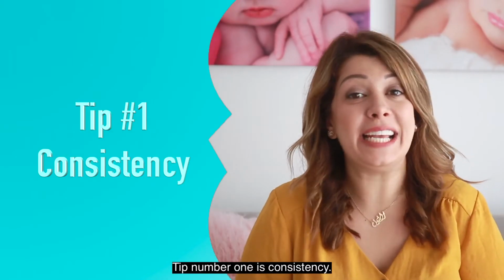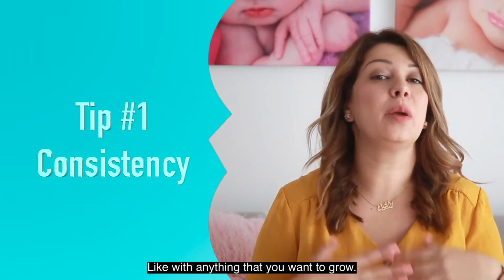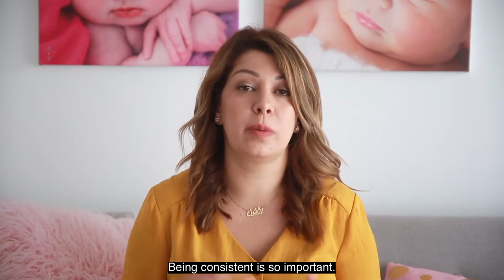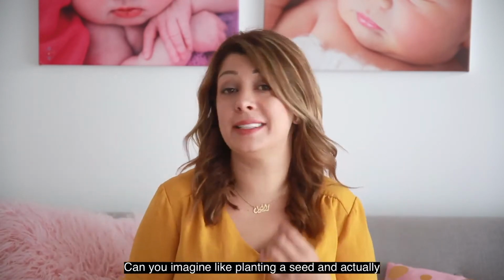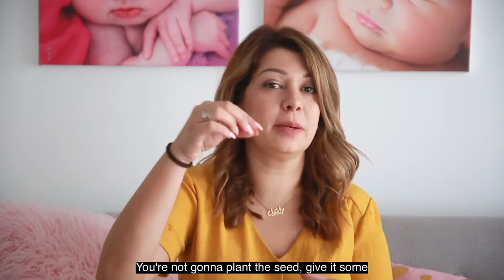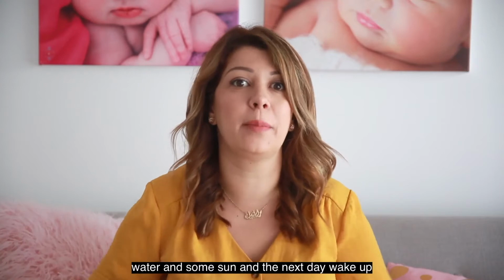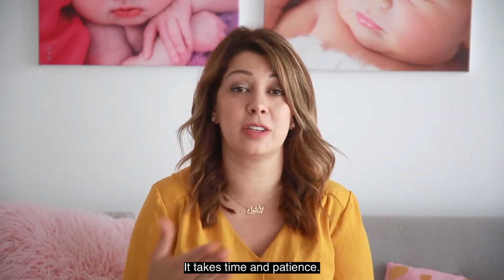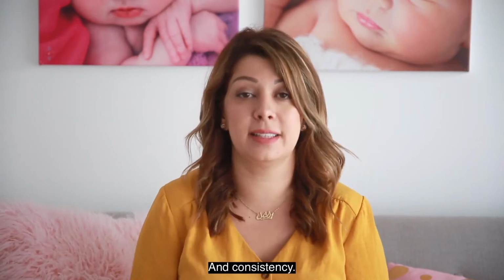4 ways to grow your facebook page with no ads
Free 7-day access to the Newborn Photography Business School

Want to edit quickly?
I’ve created my essential editing workflow that I use in Photoshop and you can grab them to speed up your editing and to create a final finish to every image.

I'll show you how to successfully have a newborn session from start to finish.

Want to attend my in-person newborn workshops? Click on the link below to find out where I have workshops currently.

Hi, I'm Rachall. Photographer and business owner helping photographers to learn and grow their businesses with resources and support through my videos and online membership, the Newborn Photography Business School.

To check out and join the Newborn Photography Business School

My Studio Camera Gear:
- Canon 6D
- Cannon 5D MarkIII
- 24mm-70mm Lens
- Natural Light home studio